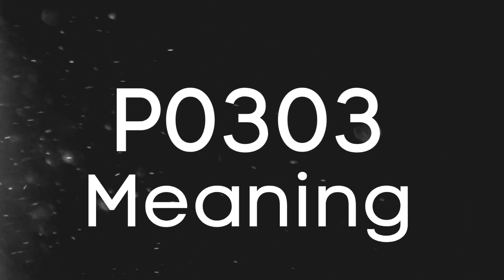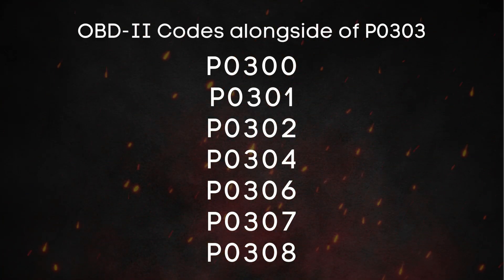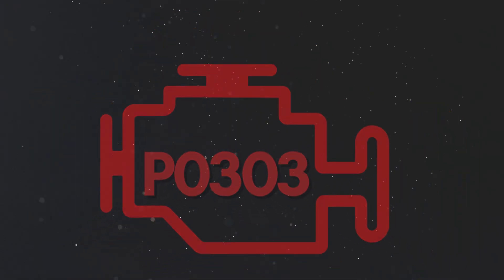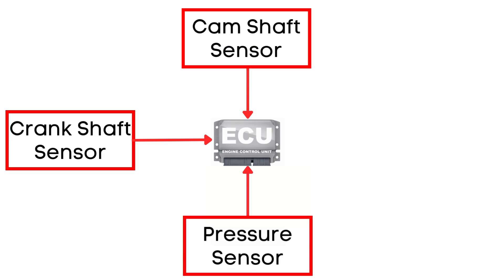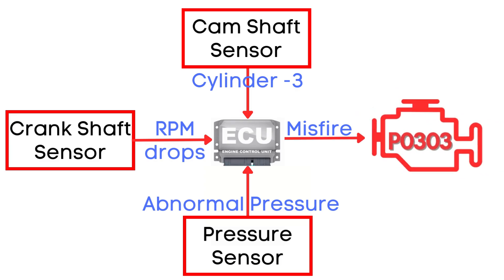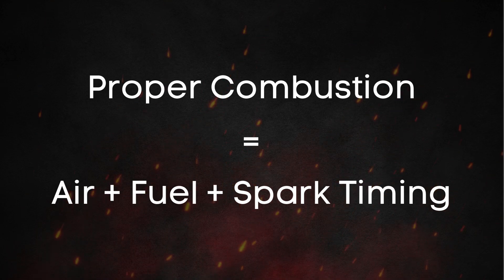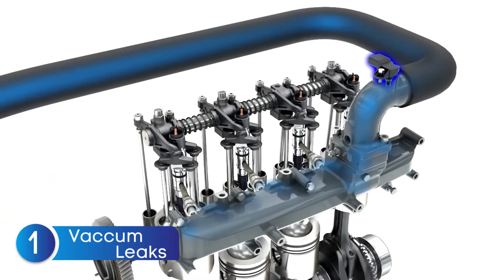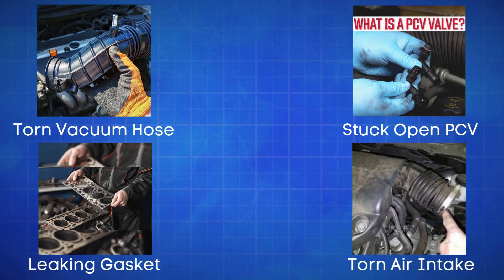How to fix P0303 | Cylinder-3 Misfire Detected